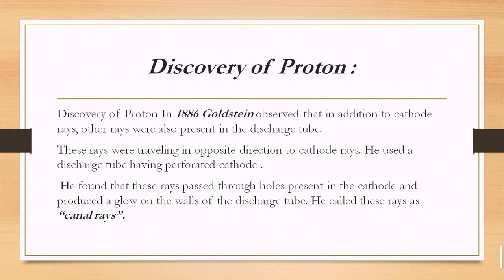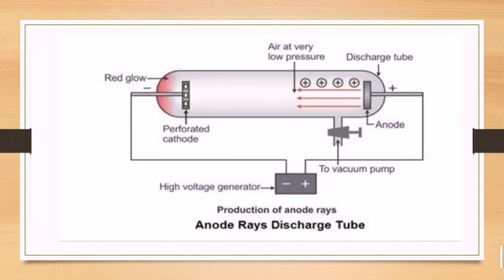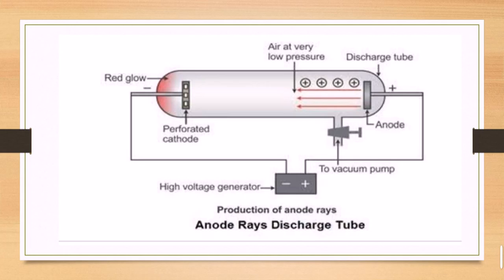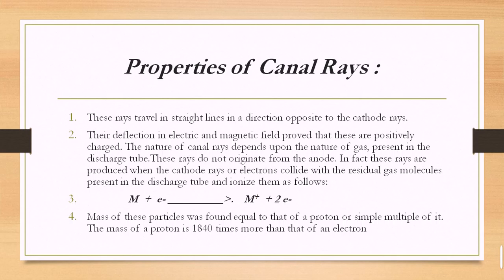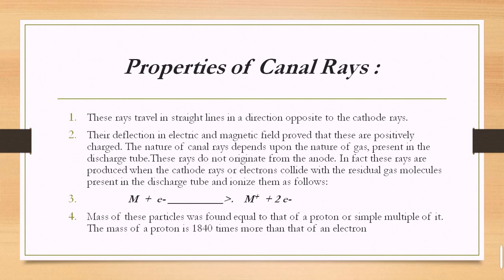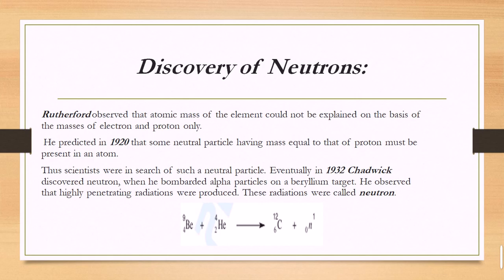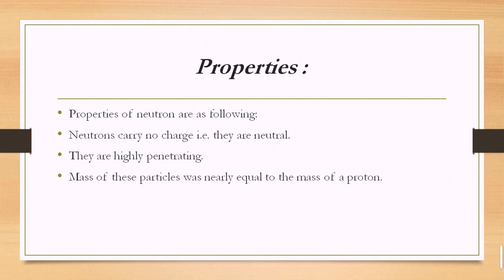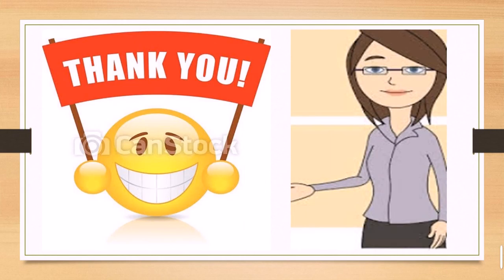L9#Youtubechannal#HowCanalRaysDiscovered? propertiesofProton Experimental discoveryofNeutron #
Hello to everyone ...This lecture is helpful for you guys for understanding about discovery of Proton and neutron
Howproton/canalRaysdiscovered?
# DiscoveryofNeutron
Properties of CanalRays
# HowCanalRays were Discovered?
Propertiesof Neutron?
# Chem-Boosters
# Chembooster
# you tube channal.